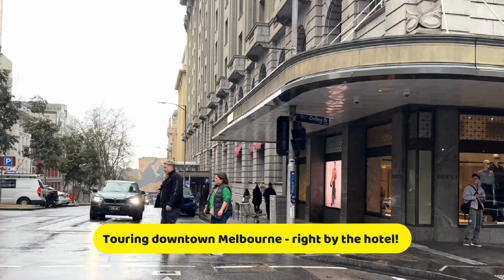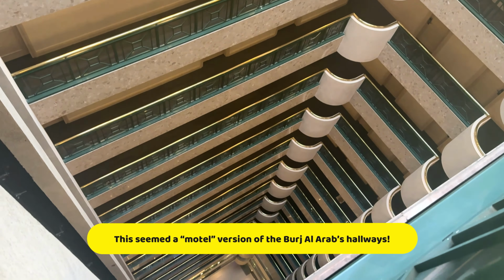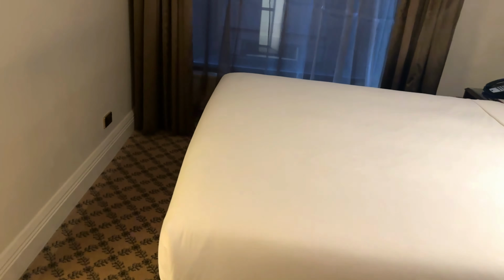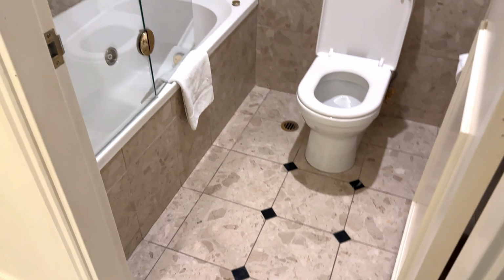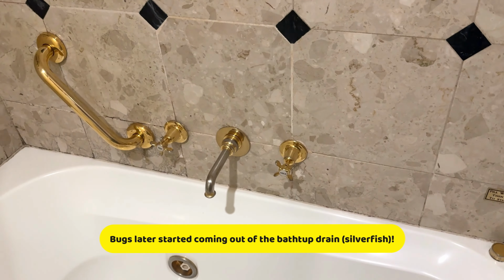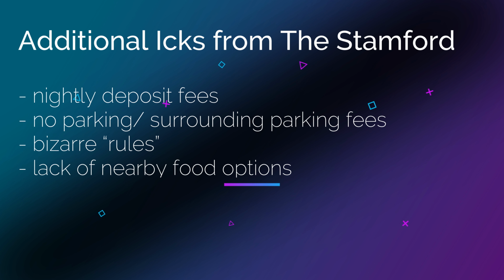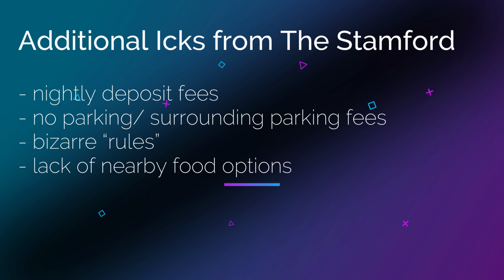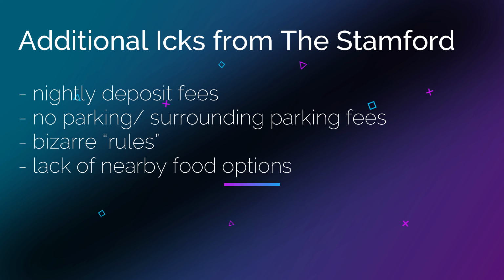Stamford Hotel Melbourne; 5 Star or MOTEL HORROR?!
Considering booking a night at the Stamford hotels? In particular, the Stamford Hotel Melbourne? Then this super detailed review of the Stamford Hotel Melbourne is for you!

You will also enjoy watching:

As always, all opinions expressed are strictly my own, and not a matter of fact!